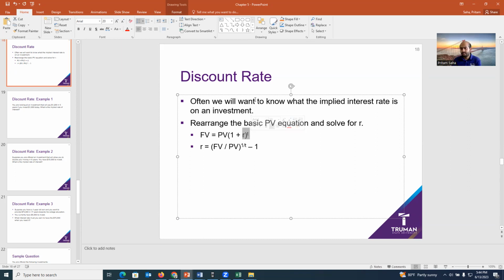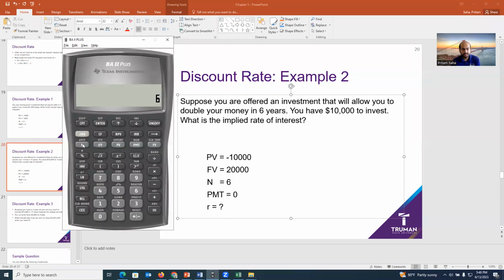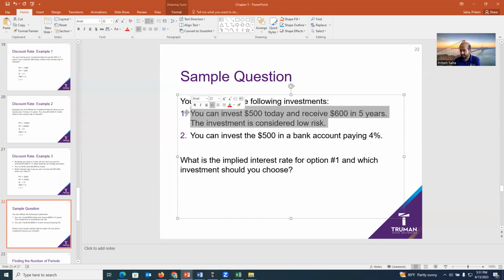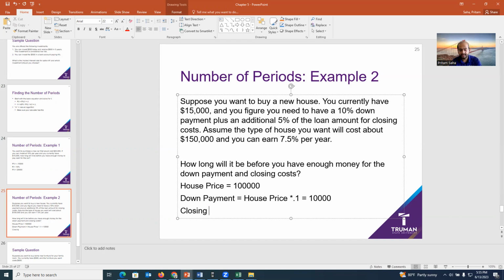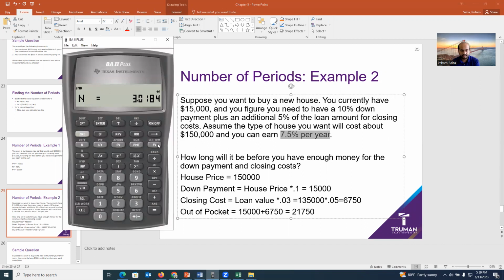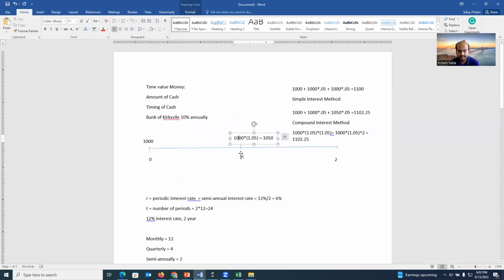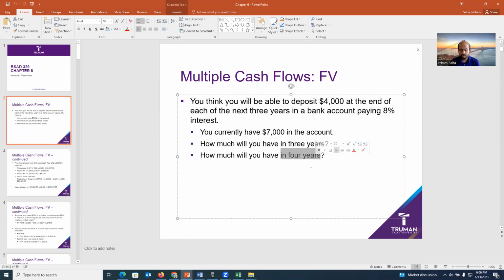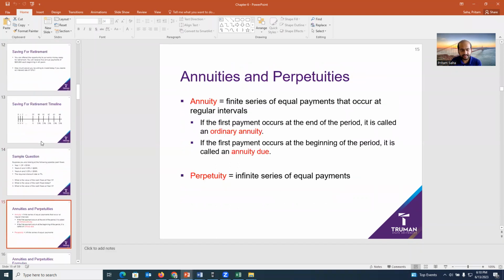June 26 Class